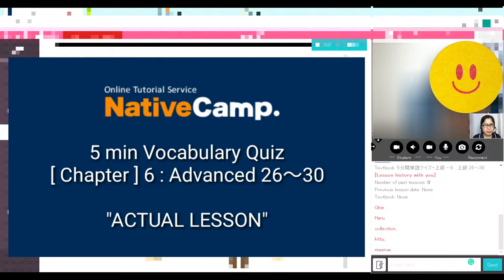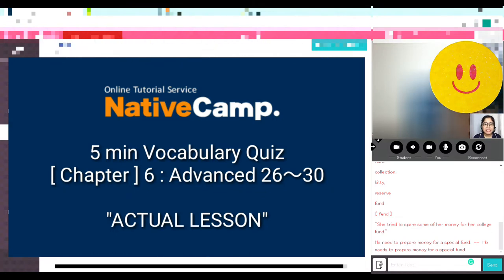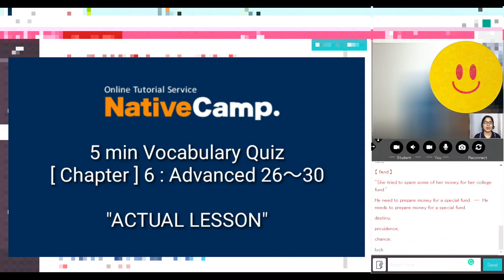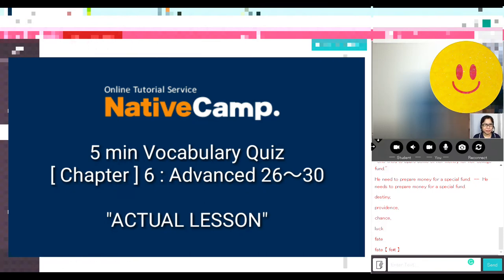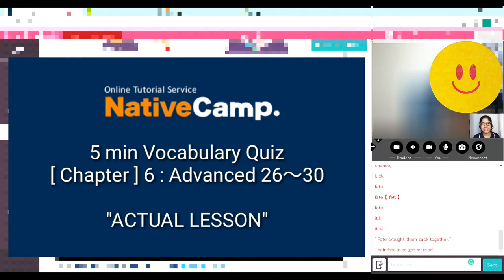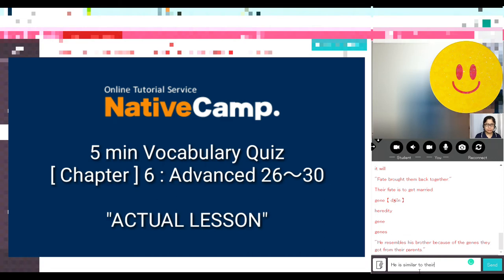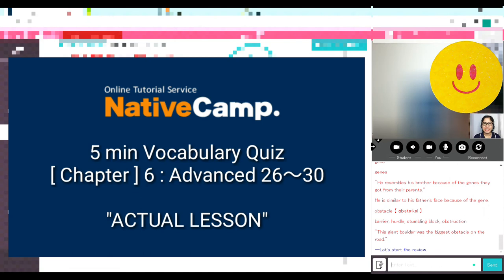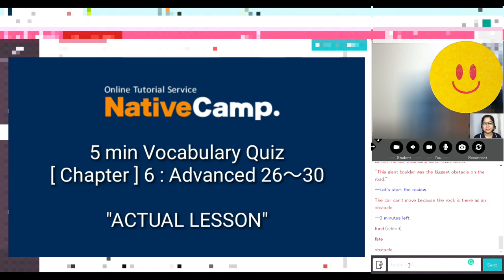5 Min Vocabulary Quiz | Adult Advanced Lesson | Native Camp Actual Lesson | Japanese Student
0:00  Intro
0:12   Greetings
0:30   Self-Introduction
0:42   Speaking Speed
0:47   Lesson Style
01:11 Lesson Proper
22:04 Wrap Up
24:45 Feedback

Native Camp Demo Lesson "Would You Mind Me Closing The Windows?" Grammar Middle 32 | I Passed!

GADGETS WE USE:
🔌Orico 7 Port Superspeed USB 3.0 Hub Transparent Color with 5V Power Supply (F7U-U3)
🖱️Logitech M90 Wired USB Mouse, 1000 DPI Optical Tracking, Ambidextrous PC / Mac / Laptop - gray
🔘100% Original Selfie phone LED 26CM Ring Light Photo Studio Photography Dimmable with 210CM Tripod

TO ENJOY WATCHING OUR VIDEOS:
👉Set the video quality in HD/FHD (720p/1080p)

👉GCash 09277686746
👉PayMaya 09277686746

Thank you and come again❤